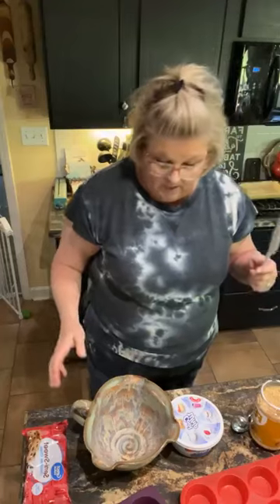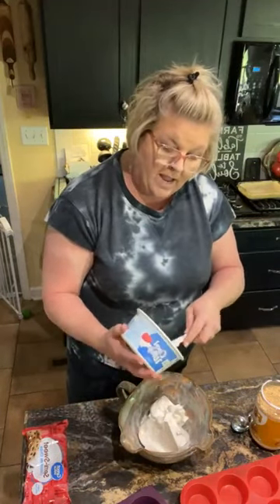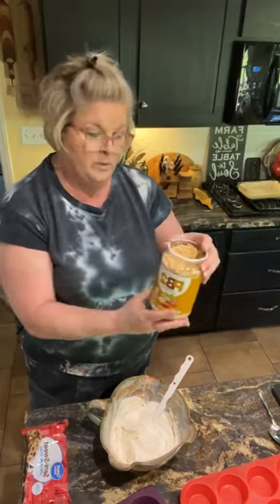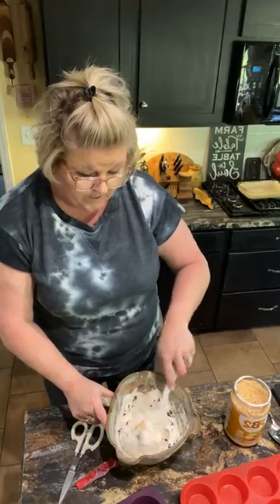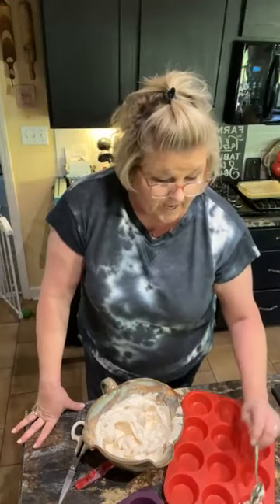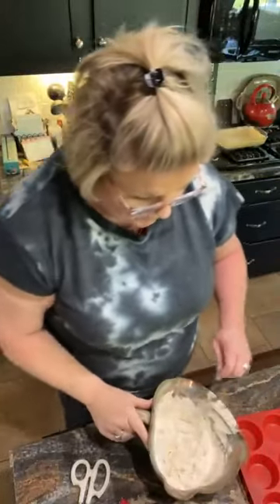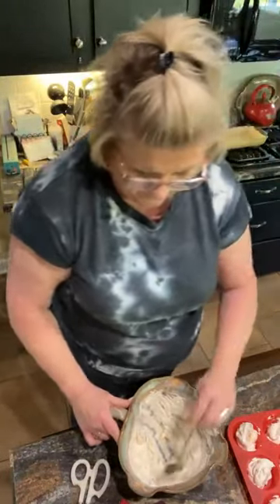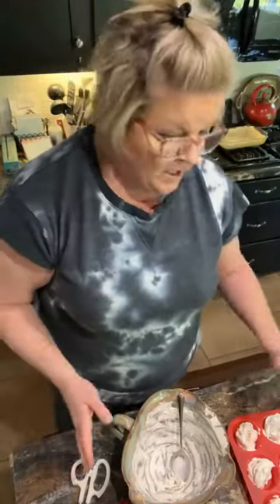PB2 Chocolate Chip Cups: A Simulation of Reese's Chocolate PNB Cups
This is super easy and provides a quick fix to that chocolate or sweet craving. Only 3 ingredients. Pop these cups into the freezer to set then remove from muffin tin to keep frozen in a baggie to grab one at a time. PB2 is found at Food Lion and Walmart or most grocery stores in the peanut butter section.